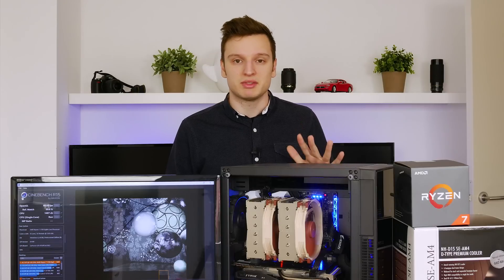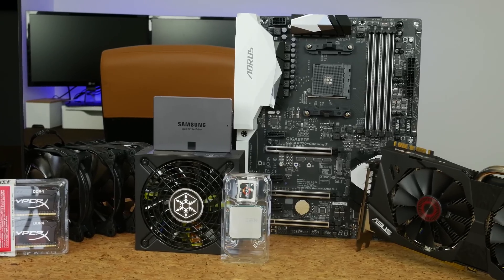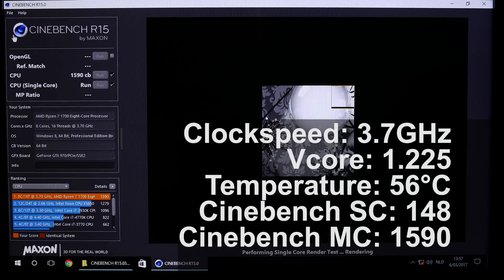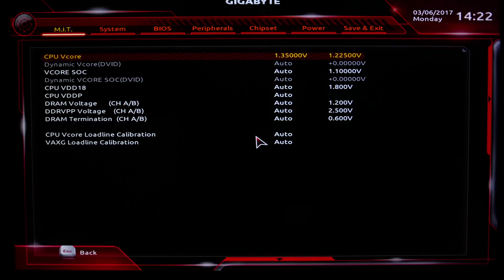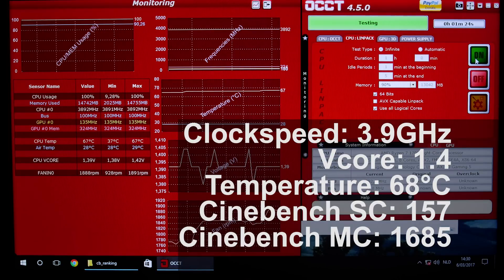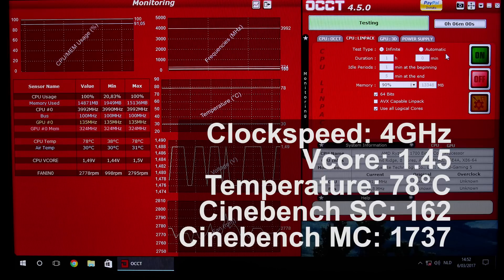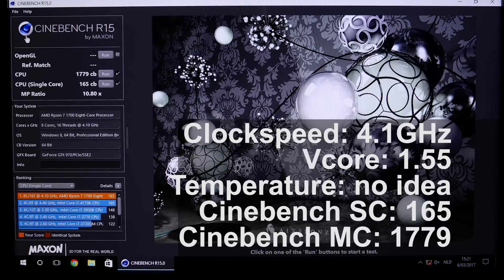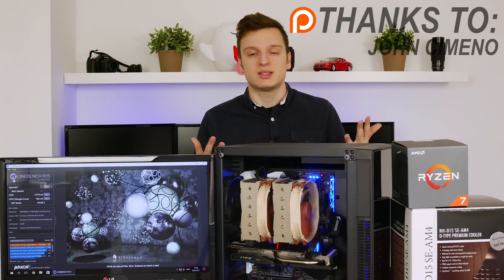How to overclock AMD Ryzen 7 1700 to 4.1GHz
Here's a tutorial on how to overlock your AMD Ryzen 7 1700 cpu to 4.1GHz on all eight cores with SMT enabled. Let me know if you found this guide useful.

Motherboard: Gigabyte Aorus GA-AX370 Gaming 5
CPU: AMD Ryzen 7 1700
Cooler: Noctua NH-D15 SE AM4
RAM: HyperX Fury 2x8GB 2133MHz CL14
GPU: Asus Strix GTX970 3.5Gb+0.5Gb :D
SSD: Samsung 840 Evo 256Gb
PSU: Silverstone SX500-LG
Fans: Anidees AI Halo